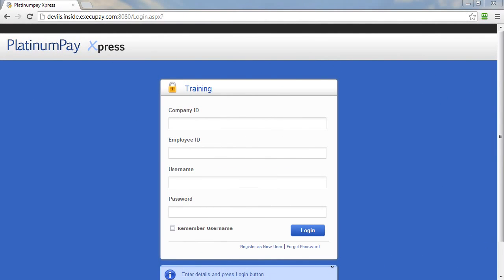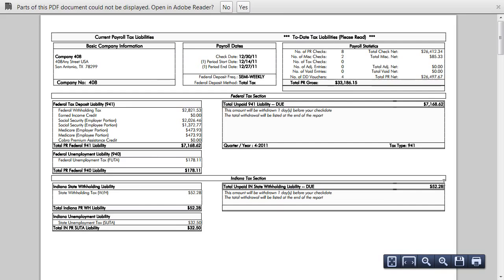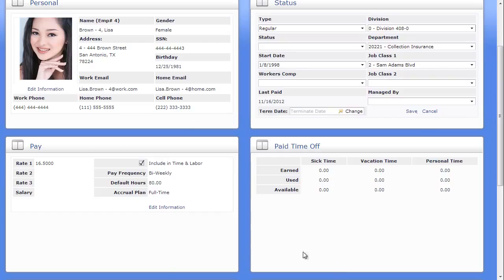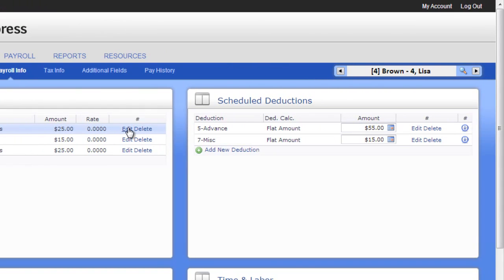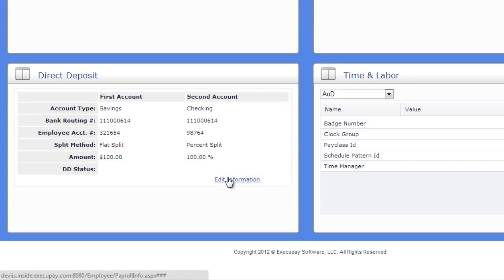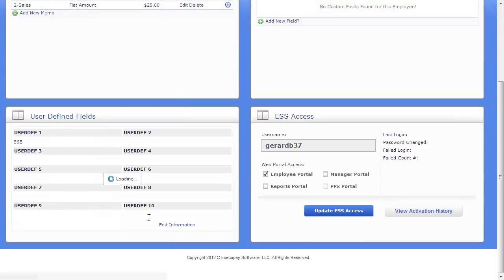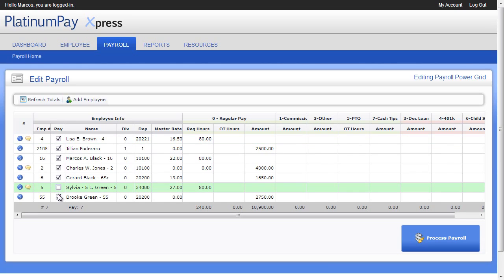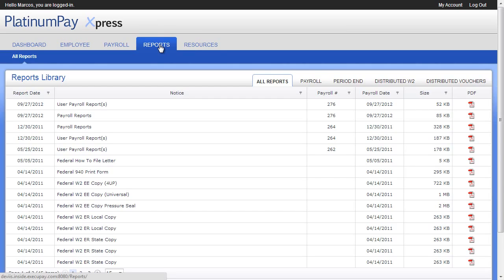My Payroll Office - Platinumpay Xpress Training Video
My Payroll Office's online training video for payroll self-service software PlatinumPay Xpress.